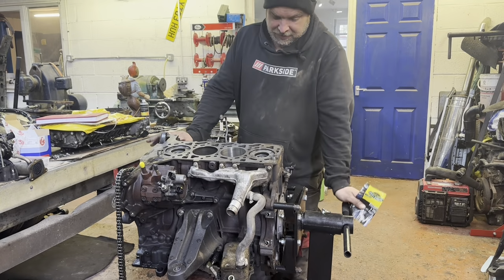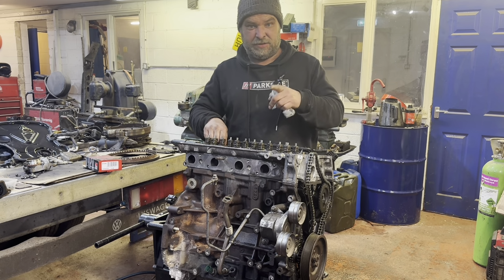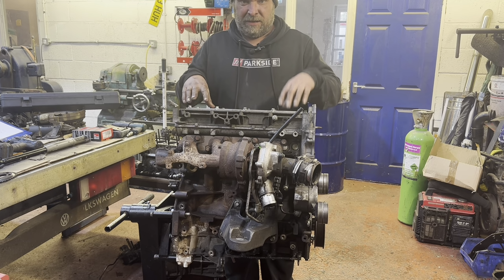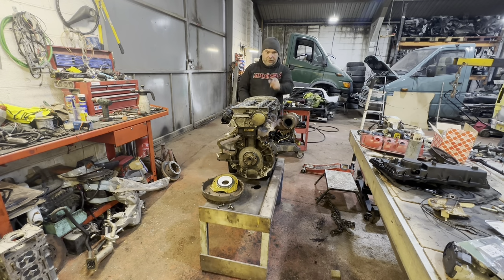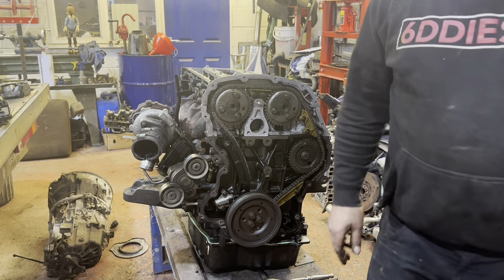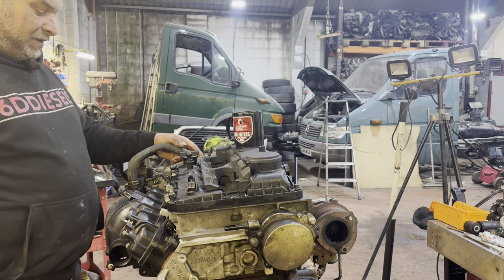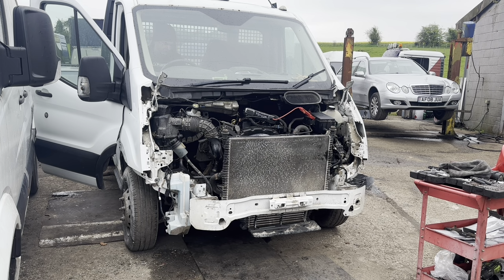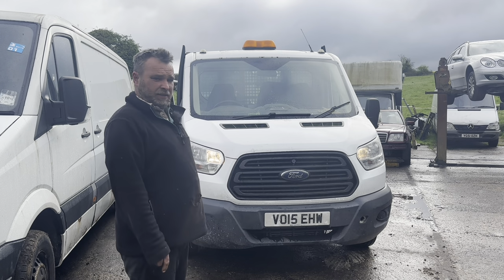Ford transit engine rebuild the final part will it run and drive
Finally finishing the mk8 Ford transit engine rebuild and refitting it